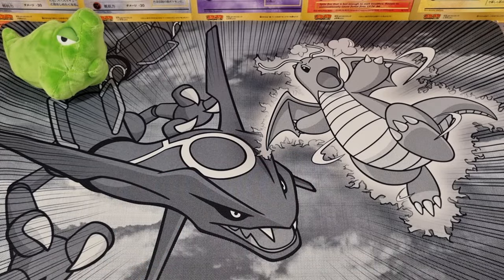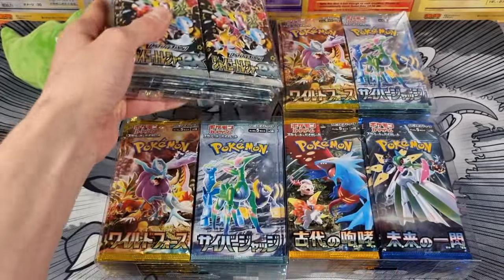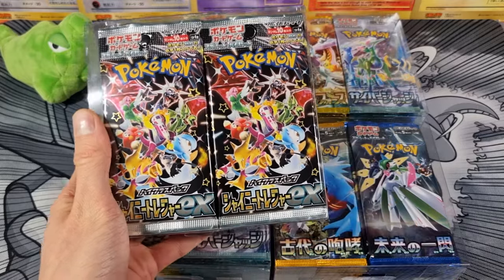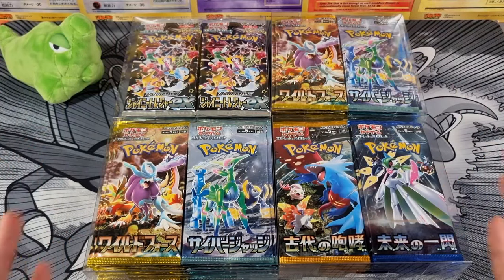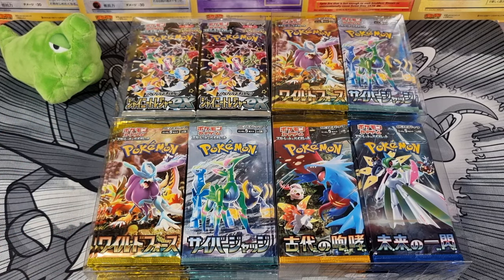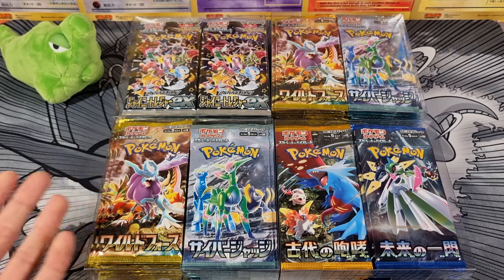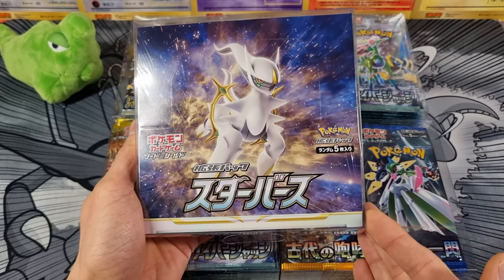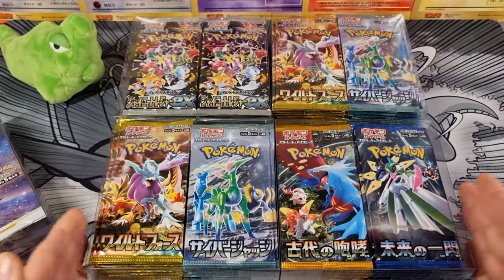My Favorite Pokemon "Investment"! Nobody is doing this...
In this video, I go over my somewhat unique approach to investing in the Pokemon TCG hobby. Collector? Investor? The line is blurred for many. Sometimes it's worth investing in something that isn't all about the "money".